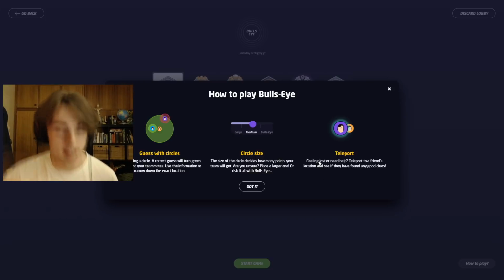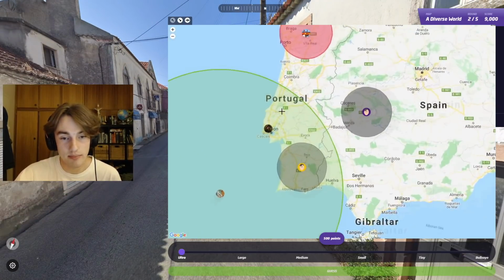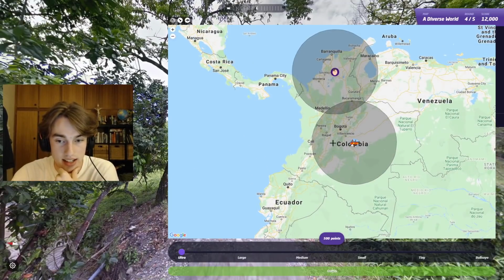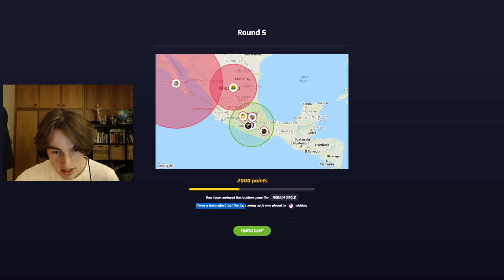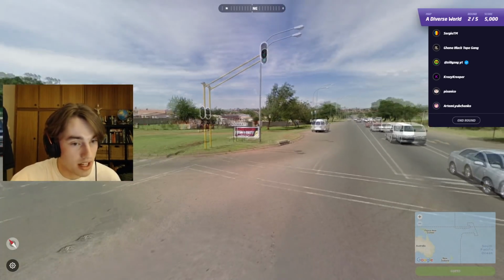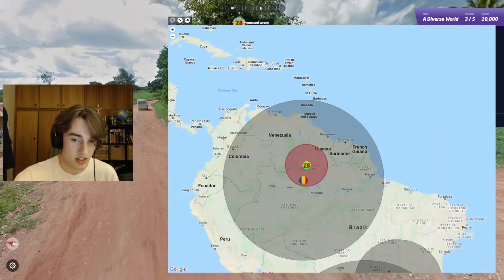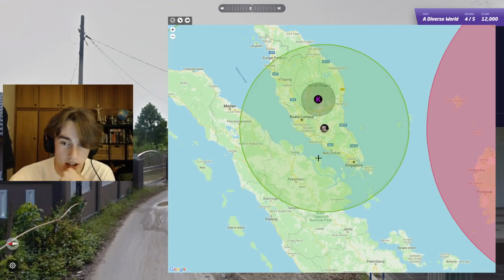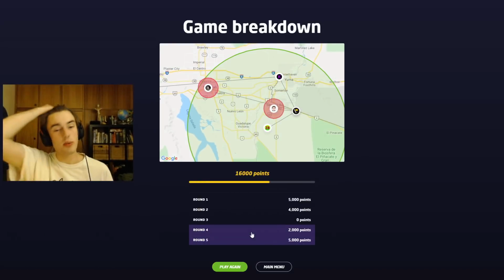New Geoguessr "BULLS EYE" Co-op Mode - First Impressions and Gameplay!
This video is a stream highlight from this evening in which I play the newest Geoguessr update. It's a unique concept, that requires a lot of teamwork for you and 5 friends. Hope you all enjoy!